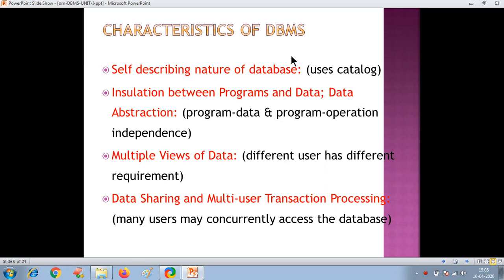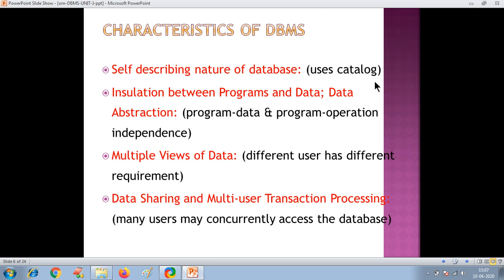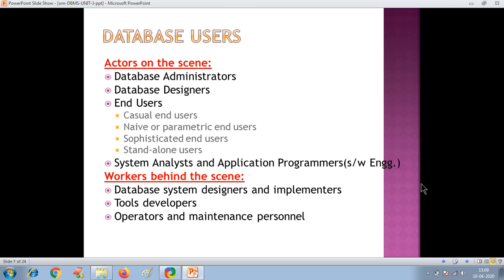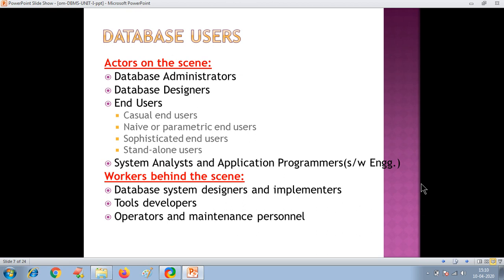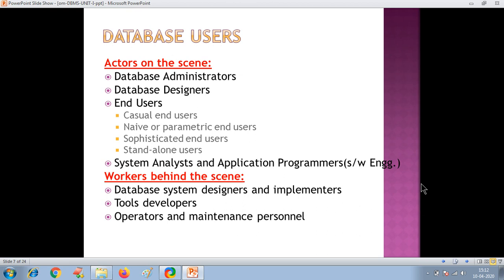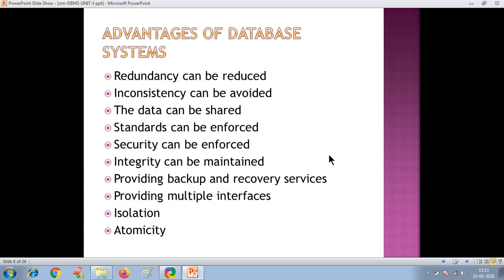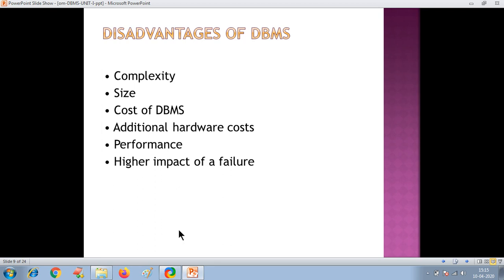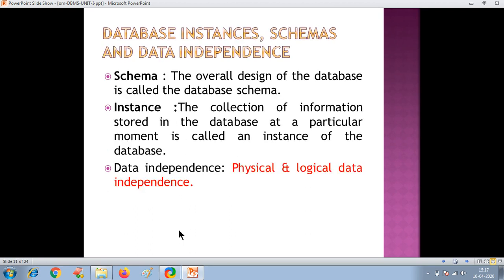DBMS UNIT 1 PART 2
DATABASE MANAGEMENT SYSTEM- CHARACTERISTICS, DATABASE USERS, ADVANTAGES  AND DISADVANTAGES OF DBMS.

Post your queries in comment section.